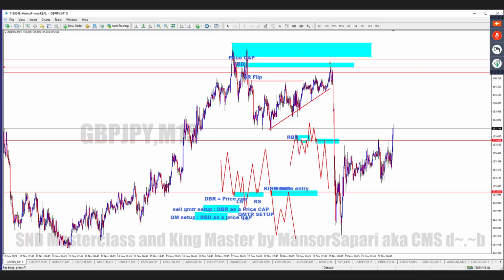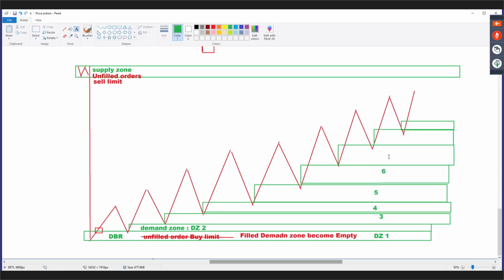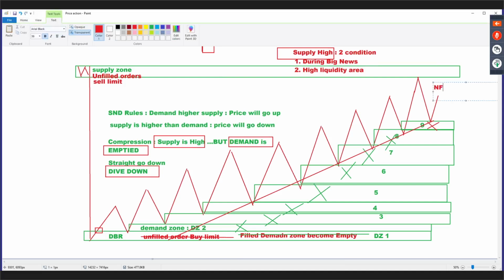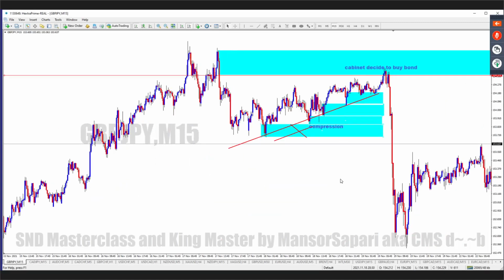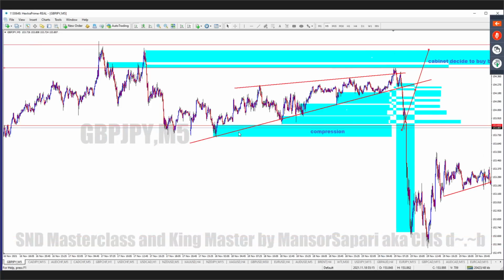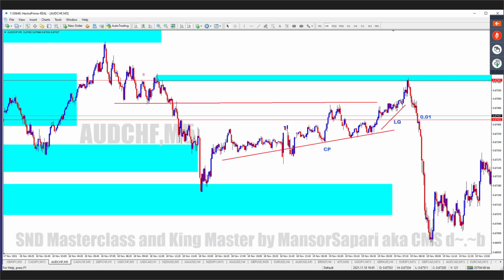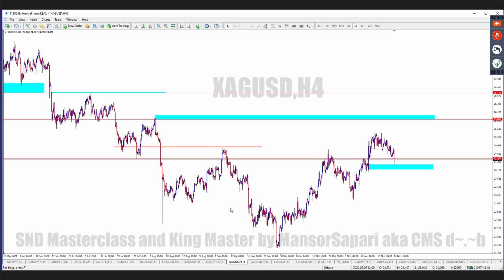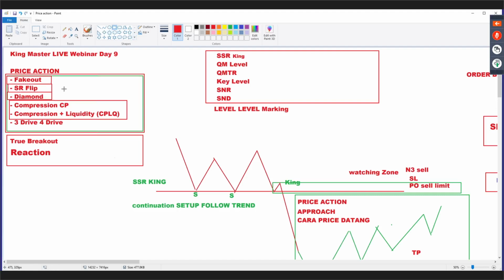5. cw5 CMS Kingmaster Class Webinar 4 PriceAction Compression 22Nov21